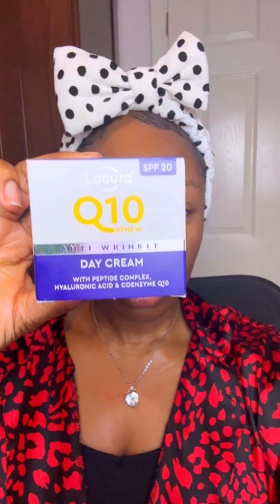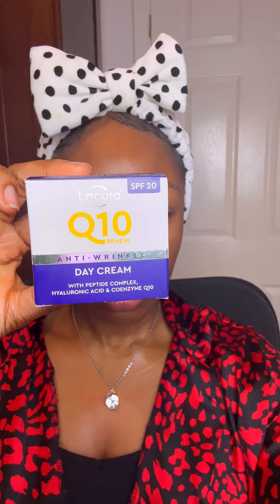Glass Skin £1.49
Sharing a supermarket product I now include to my routine Lacura Q10 Renew moisturiser from Aldi. I still use my other moisturisers in addition to this.
Definitely love that I am saving money and don’t use up my high end skincare products as fast.